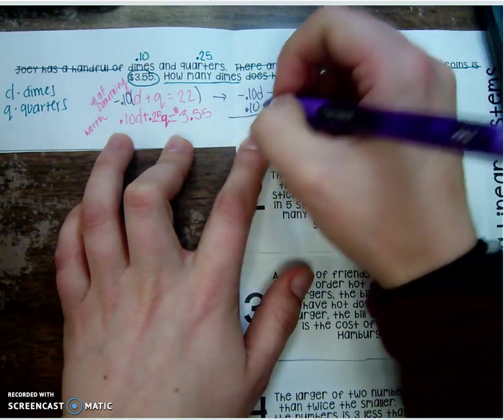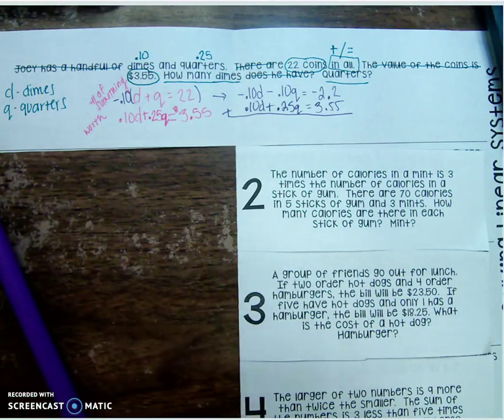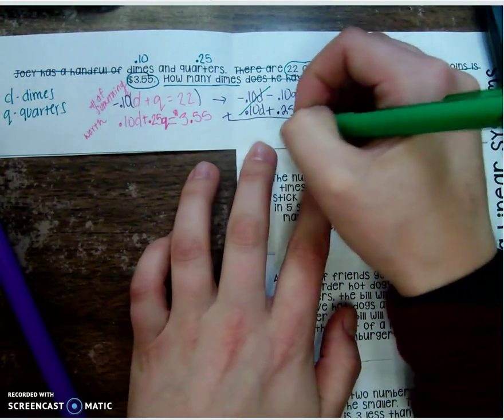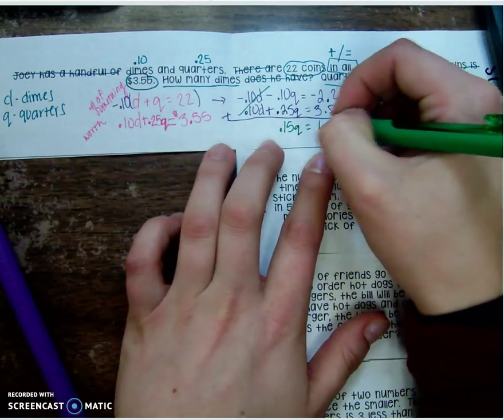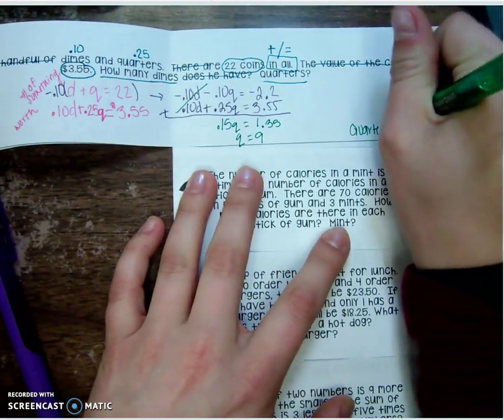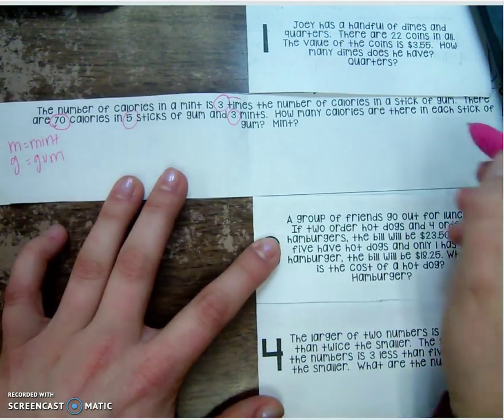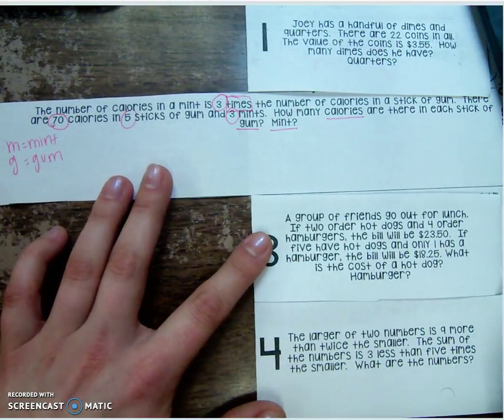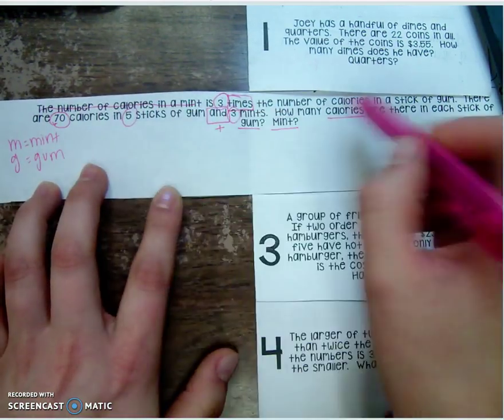Systems Word Problems Pt 1